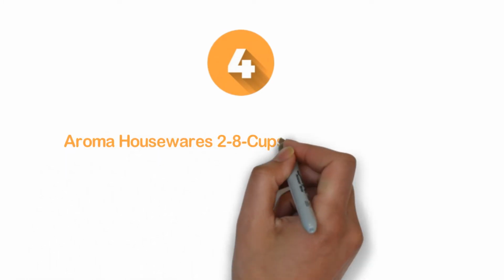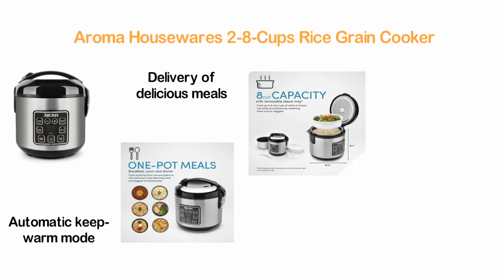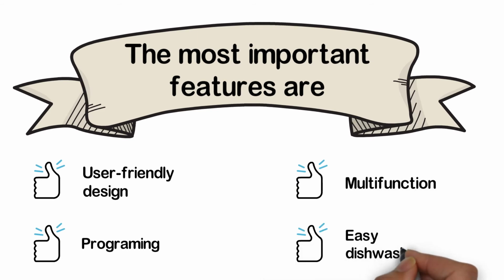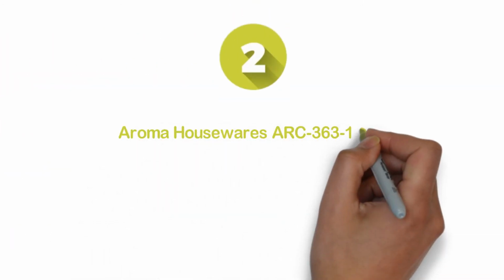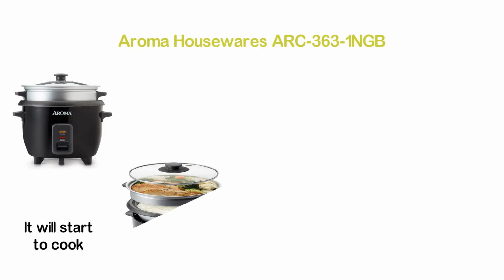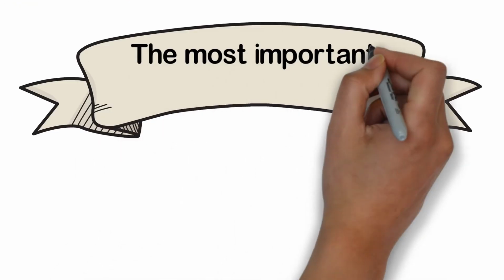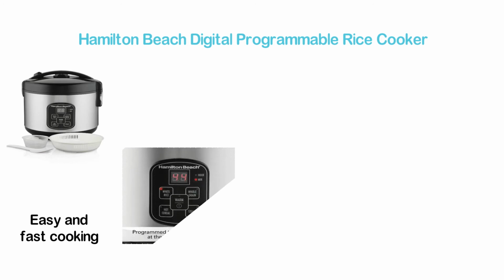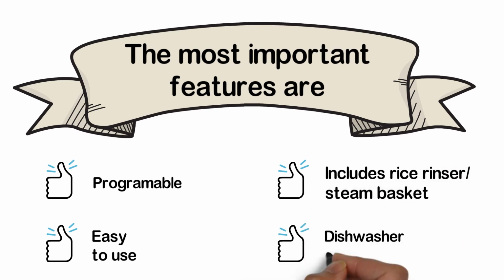Top 5 Best Small Rice Cookers 2021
5. COMFEE' Rice Cooker

4. Aroma Housewares 2-8-Cups

3. BLACK+DECKER RC506

2. Aroma Housewares ARC-363-1NGB

1. Hamilton Beach Digital Programmable